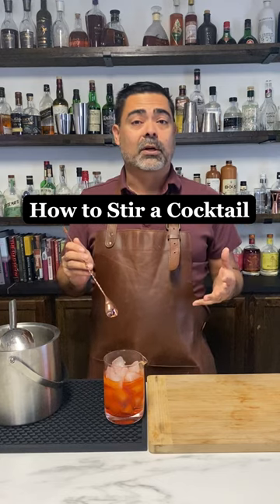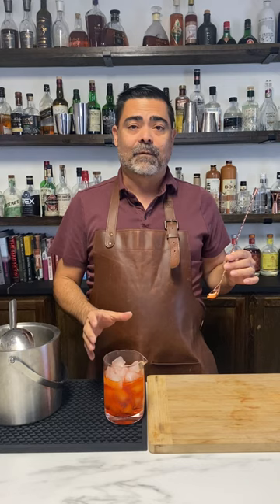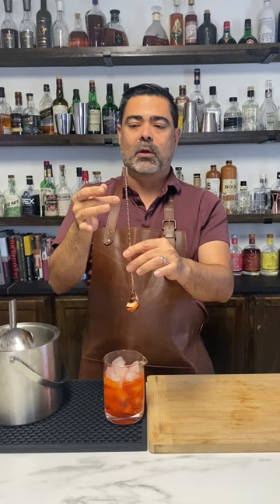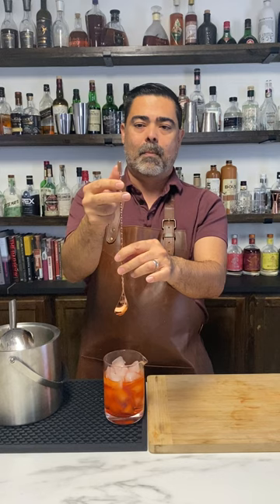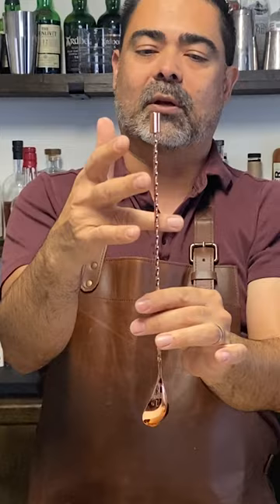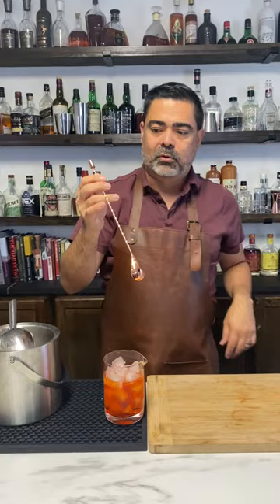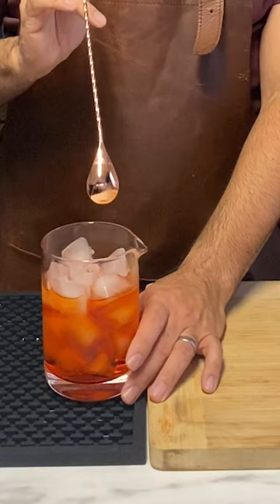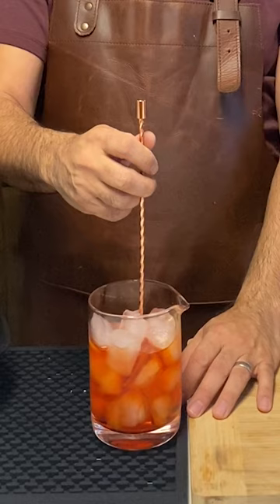How To Stir a Cocktail The Right Way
Learn how to stir cocktails like a pro! 🍸

In this video, Chris will teach you the correct way to stir a cocktail. You will need a bar spoon, and a mixing glass for this tutorial.